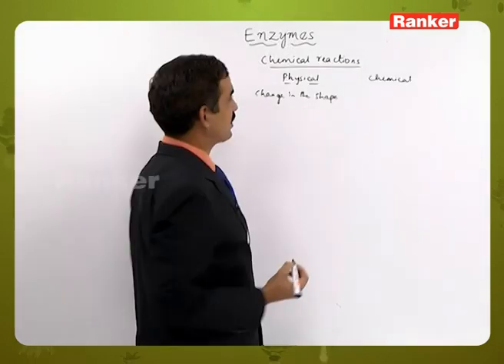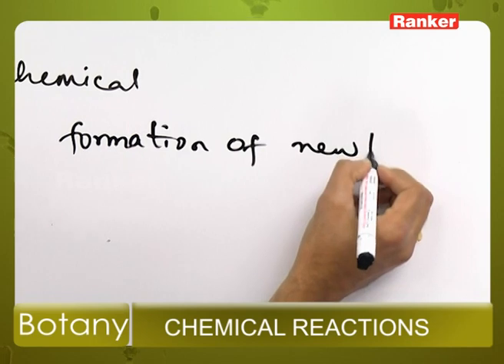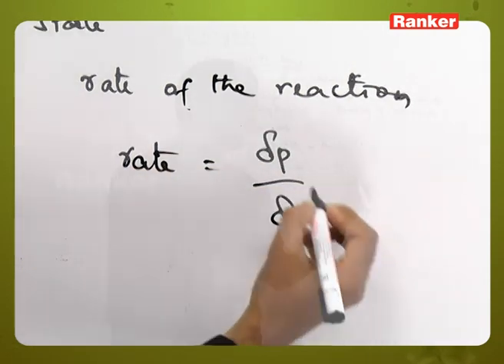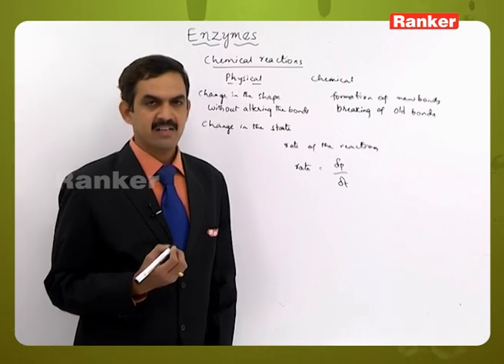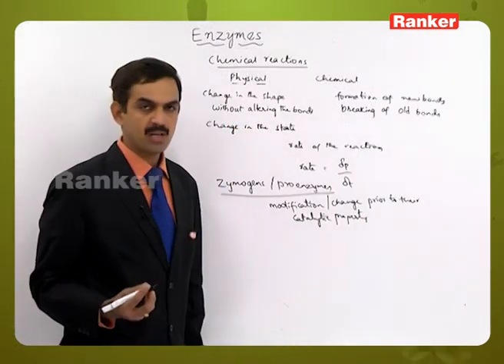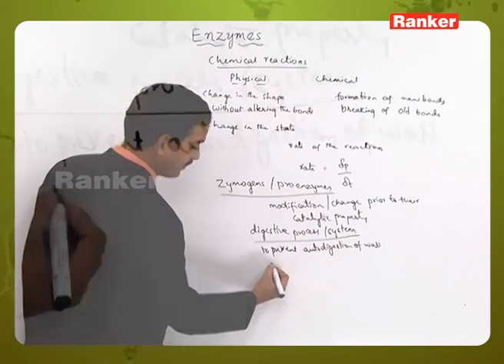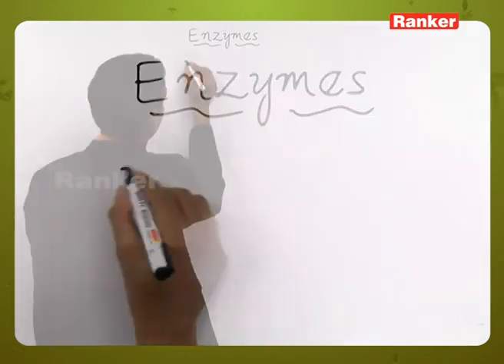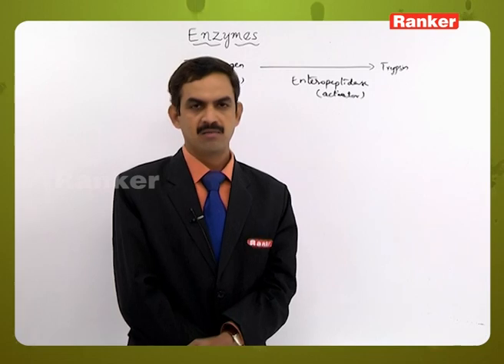Chemical Reactions | Enzymes | Plant Physiology | Botany | NEET 2023 | TS EAMCET | AP EAPCET 2023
This lecture video deals primarily with Chemical reactions in Enzymes enclosed with Plant Physiology which is briefly explained by P. Janakiram Sir.